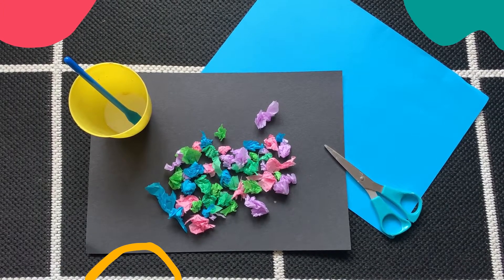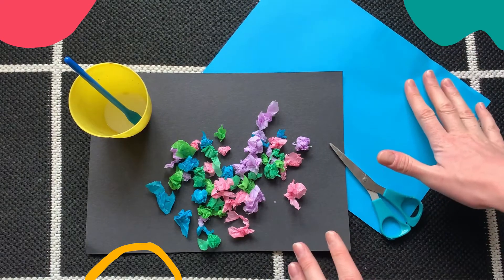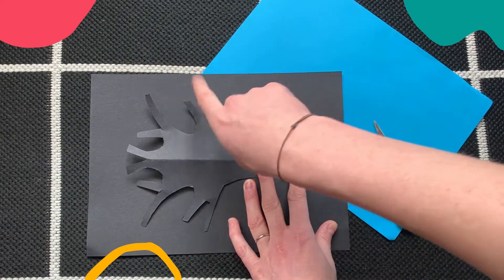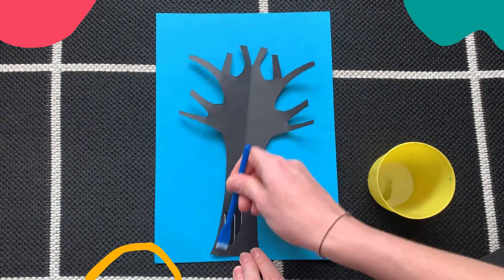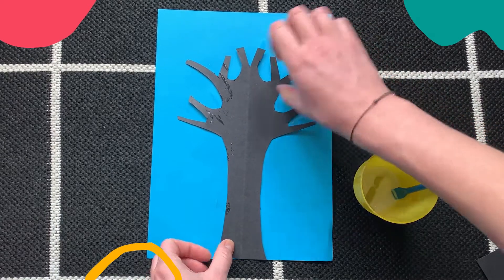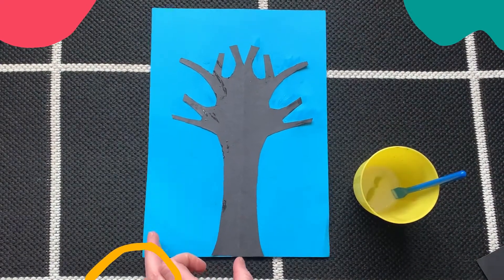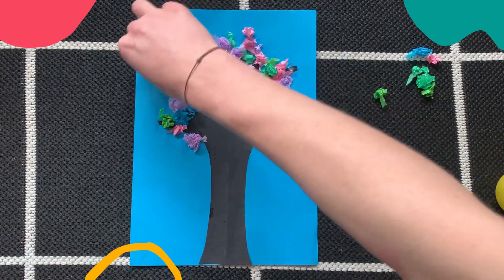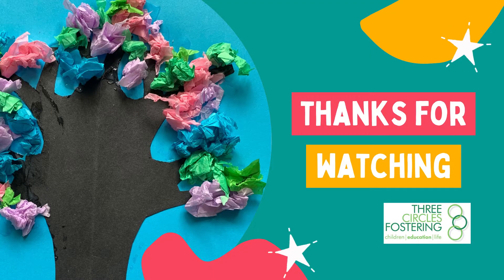Make a Holi festival Spring tree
As part of our digital events we have a craft activity to celebrate Holi festival. The activity sheet is available on the carer login on our website.